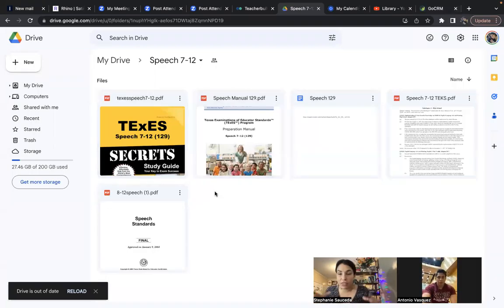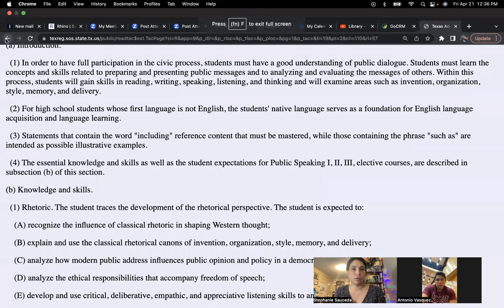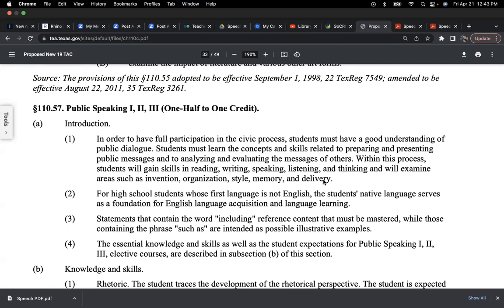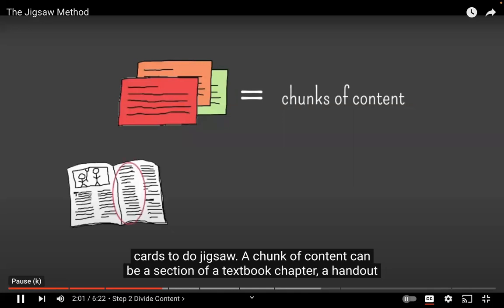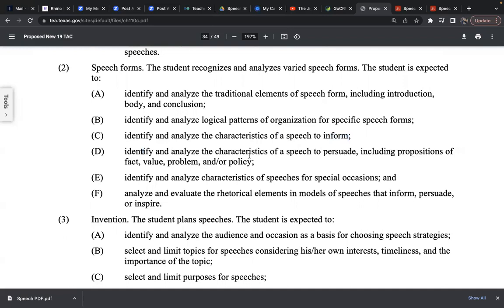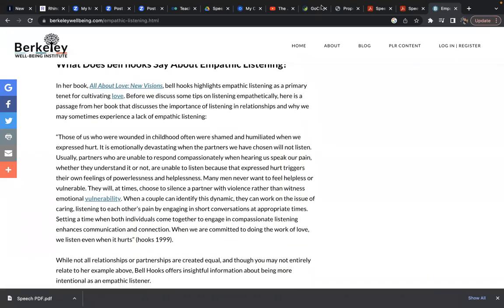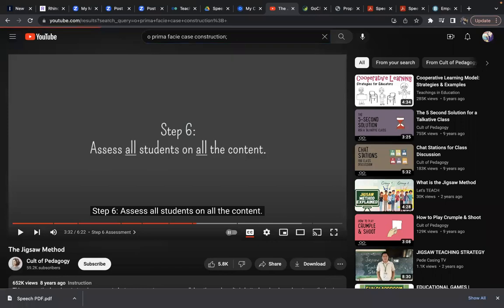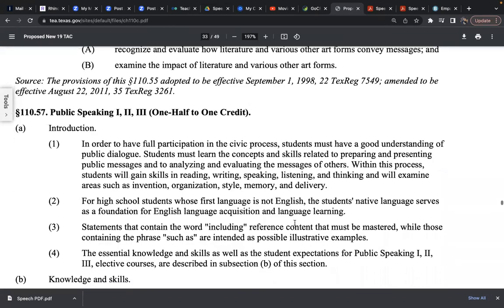TEXES SPEECH TEKS Deep Dive Analysis